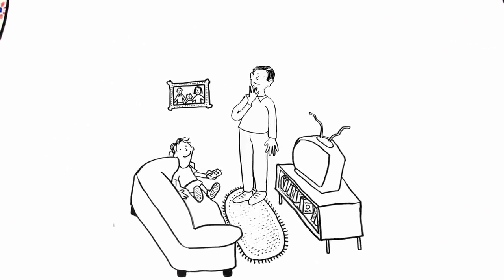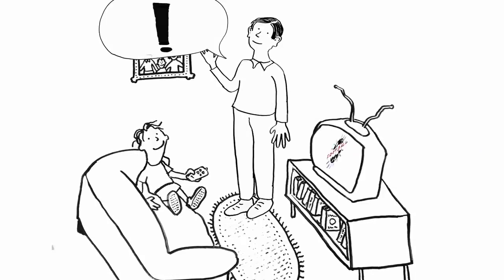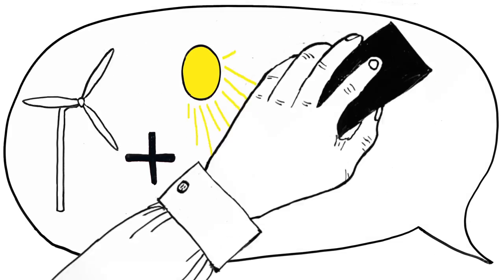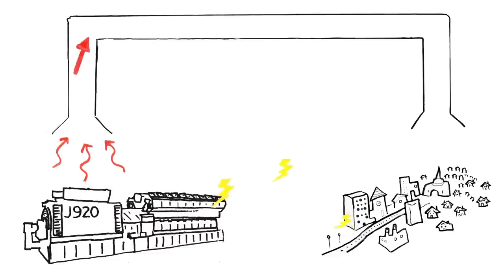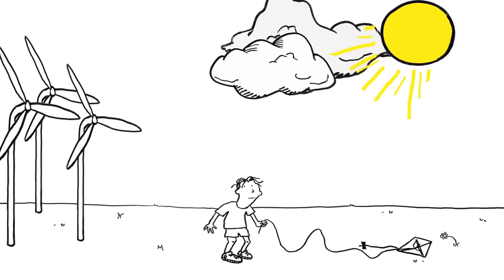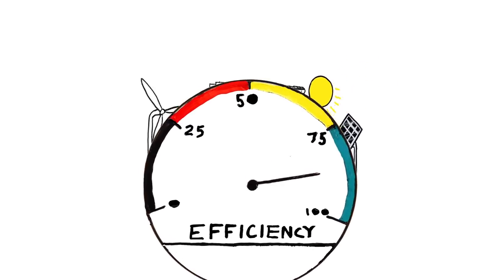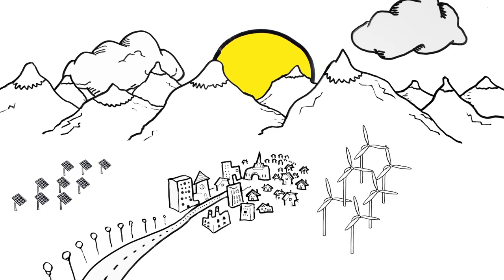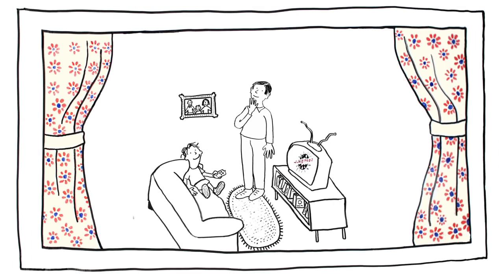How It Works: Combined Heat & Power | Distributed Power | GE Power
Young Alex learns how combined heat and power provides his city with light and warmth while saving fuel and CO2 emissions. With the addition of GE's J920 FleXtra, an ecomagination-qualified gas engine technology, Stadtwerke Rosenheim's expanded cogeneration plant is equipped to deliver a reliable, efficient and more flexible supply of power and heat to the city of Rosenheim, Germany.